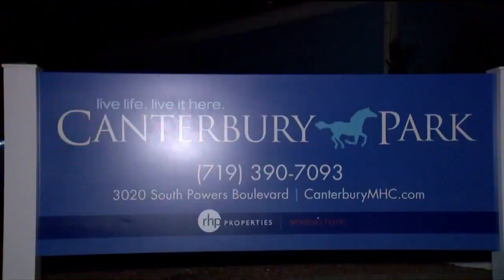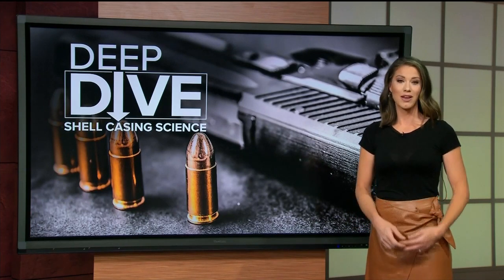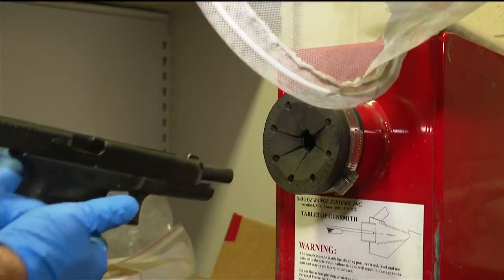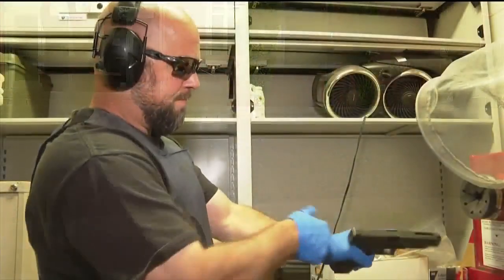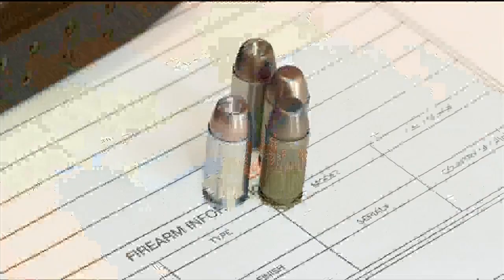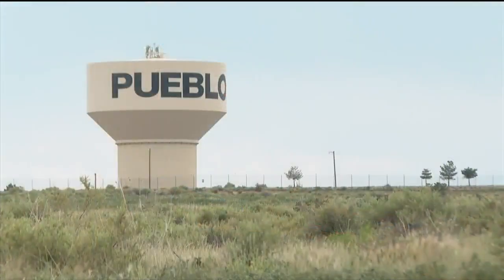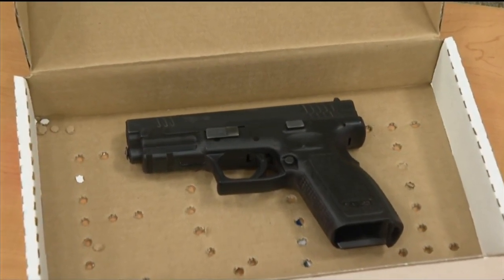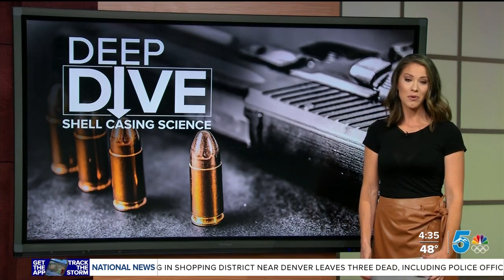The science behind a shell casing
NIBIN is a database that contains two-dimensional and three-dimensional images of fired cartridge cases that have been gathered from crime scenes, as well as pictures of shell casings submitted by law enforcement officials who test fire guns collected into evidence.